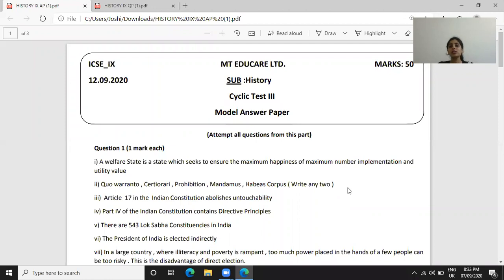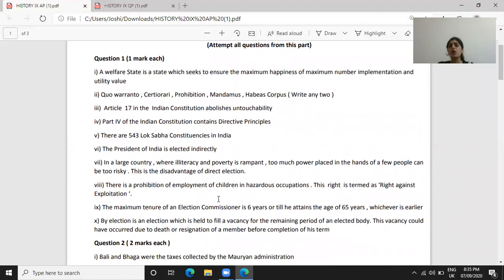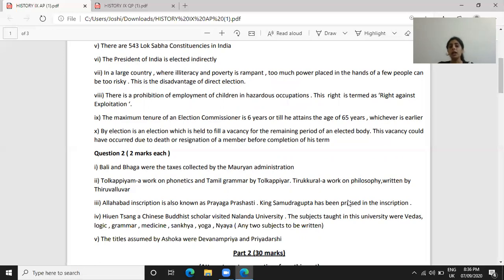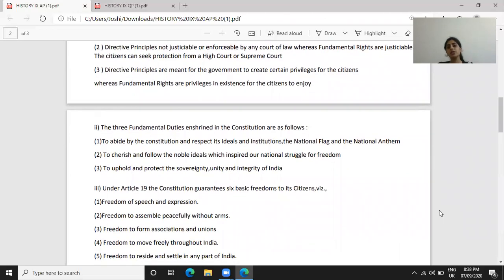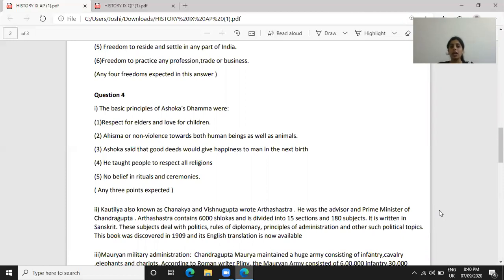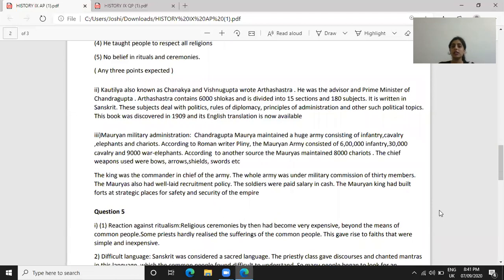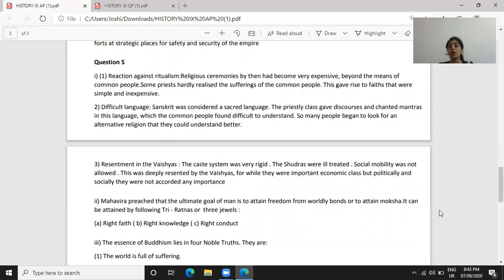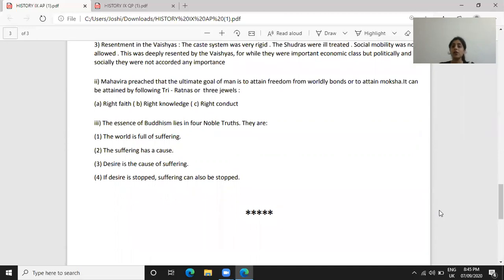ICSE IX Std Cyclic Test 3 History Model Answer Video